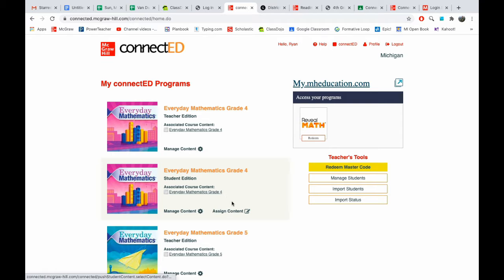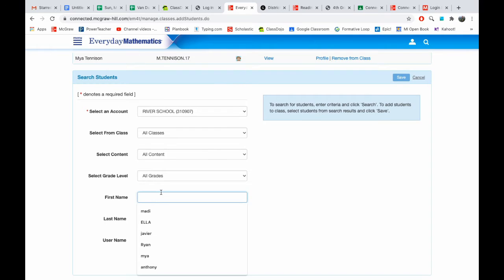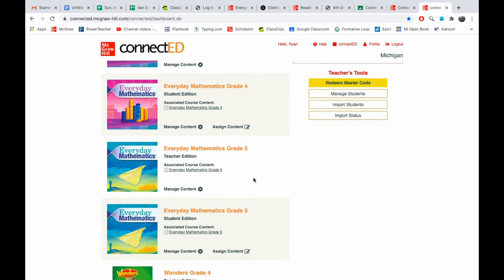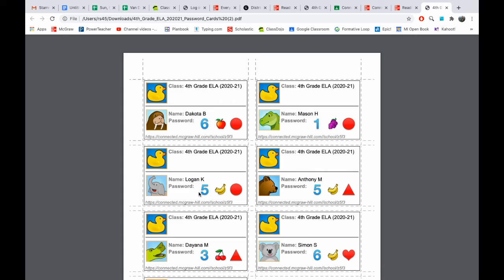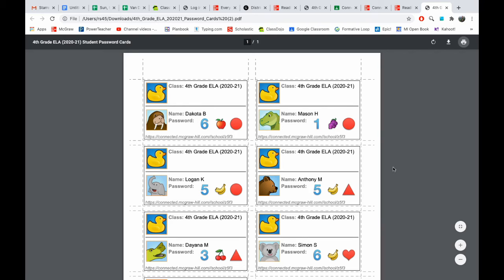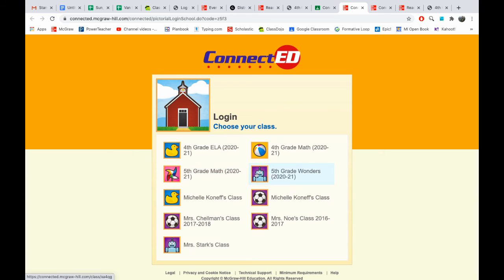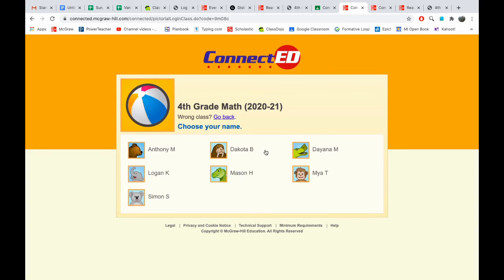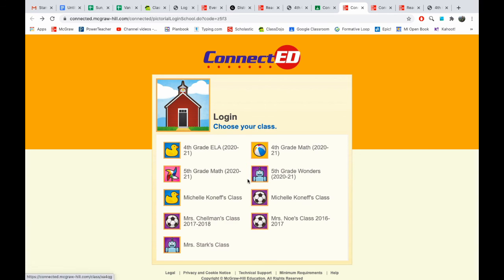ConnectEd Tutorial (Part 2)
0:20 Adding Students to Your Math and Wonders Class

2:20 Finding Student Passwords (for Simplified Login)

4:35 The Link to Get Kids to the ConnectEd Login Page